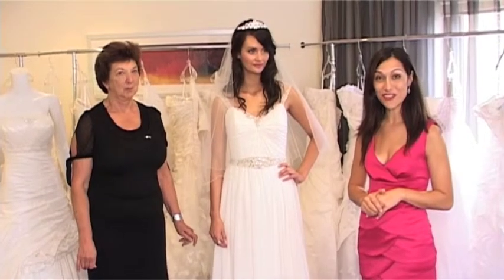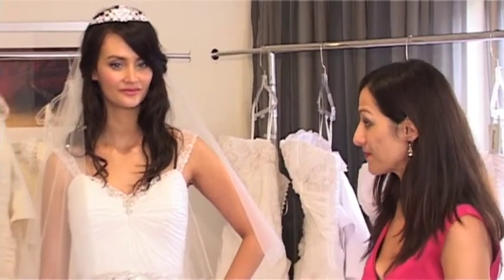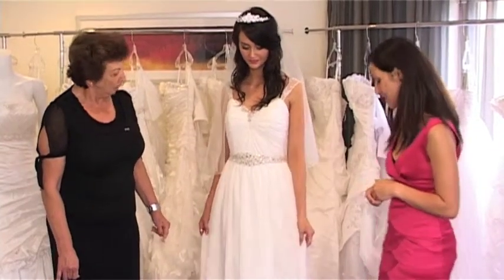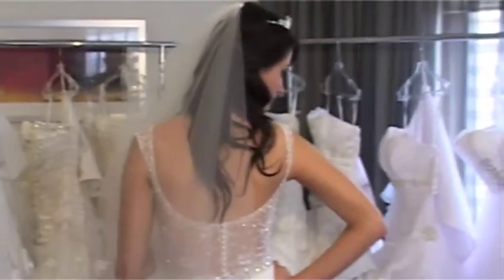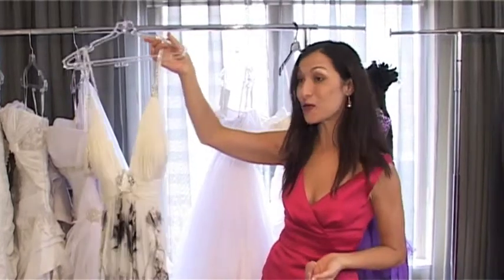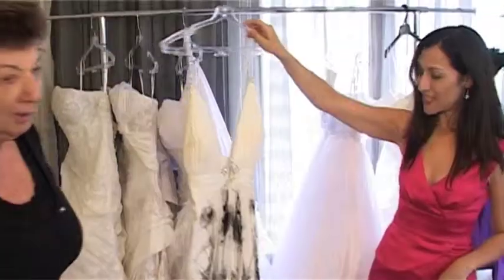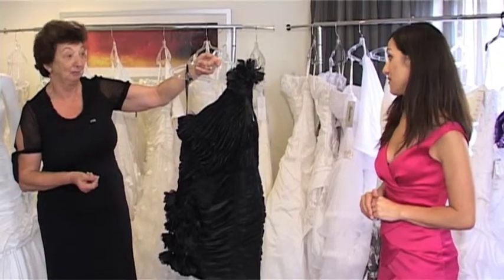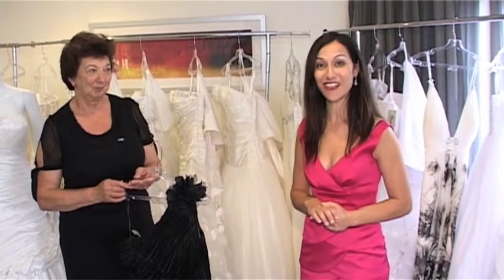Modern Wedding Interviews Cassablanca Bridal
Modern Wedding interviews Jill from Cassablanca Bridal Wholesale about their latest bridal designs.

for tips and advice on creating your perfect wedding and the Modern Wedding blog for the latest in wedding gowns.